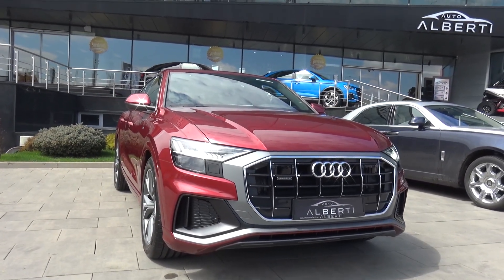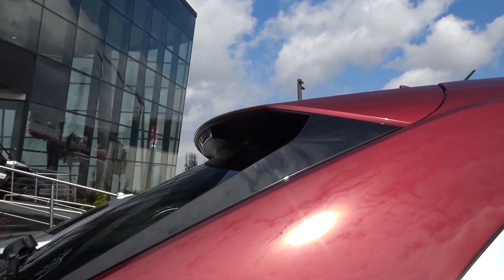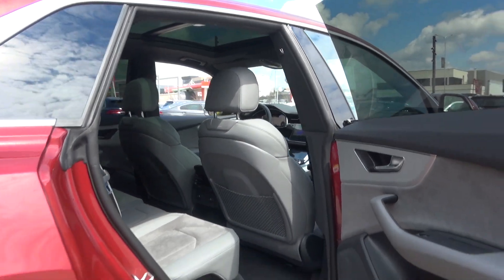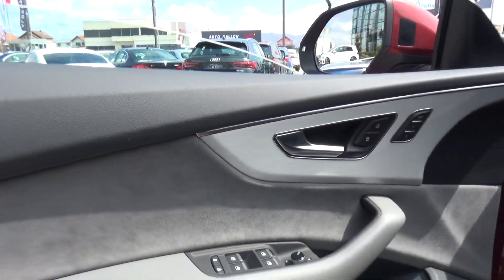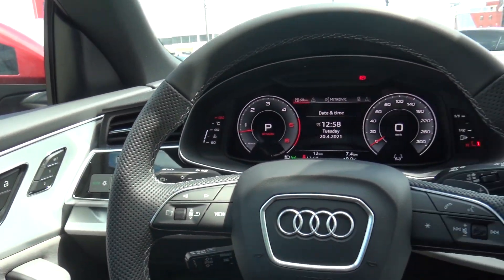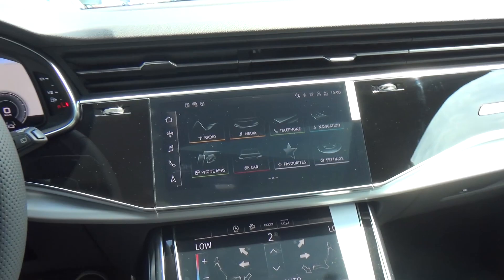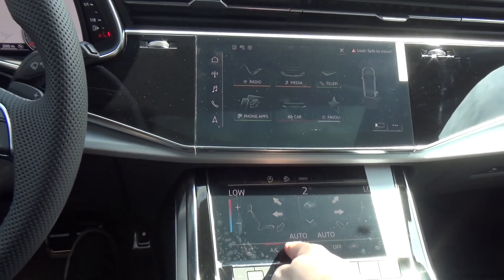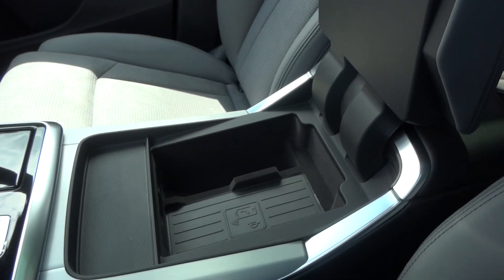New Audi Q8 50 TDI S line 2021 Review Interior Exterior - Shend Riza Cars